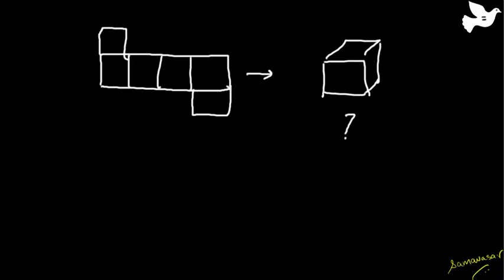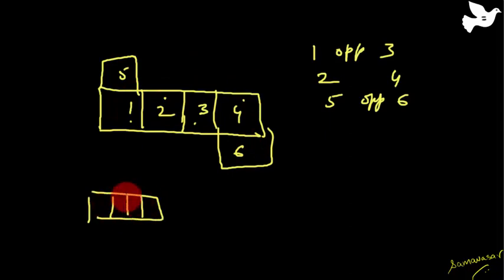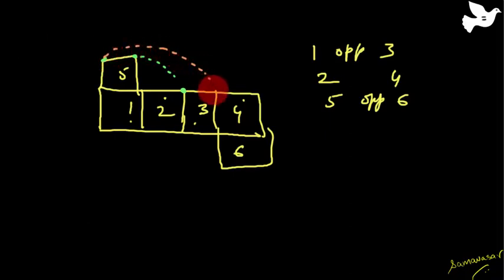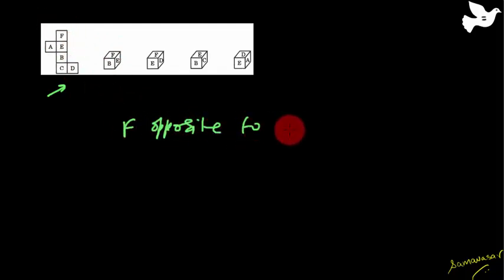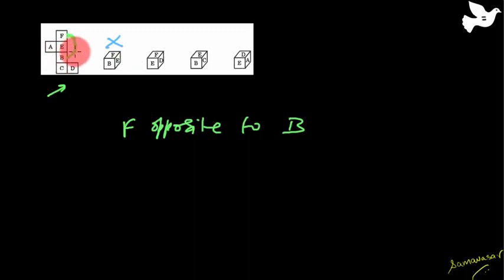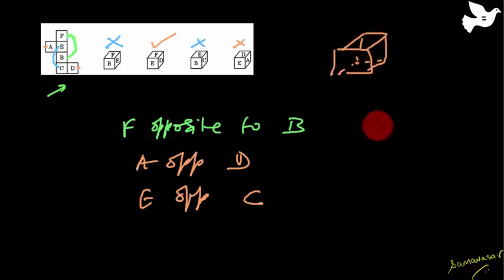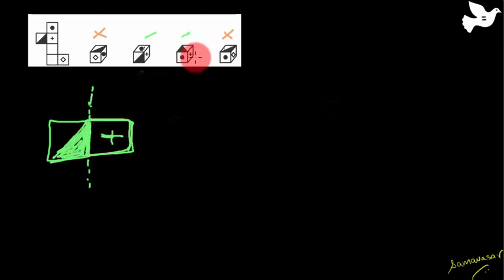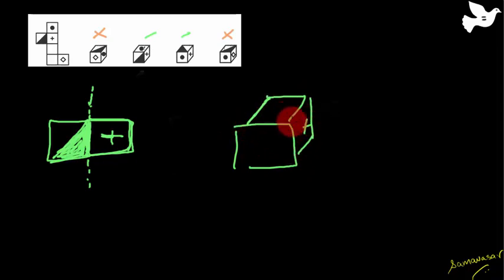Cubes and Dices Non verbal reasoning Part 3